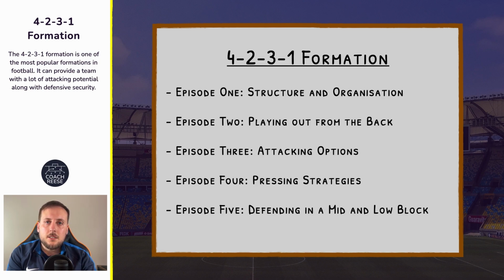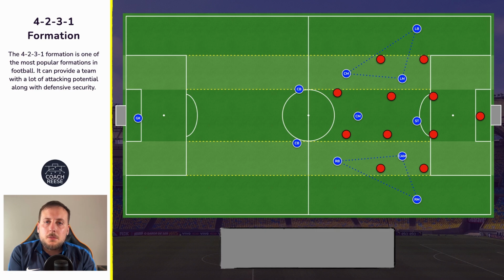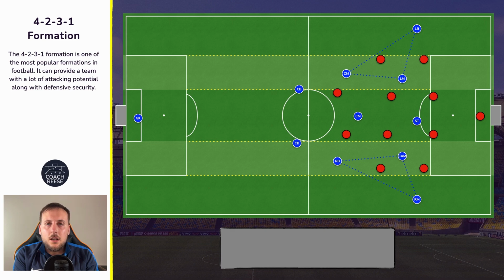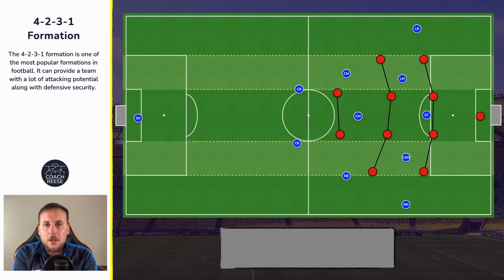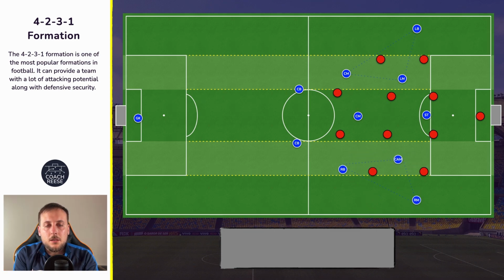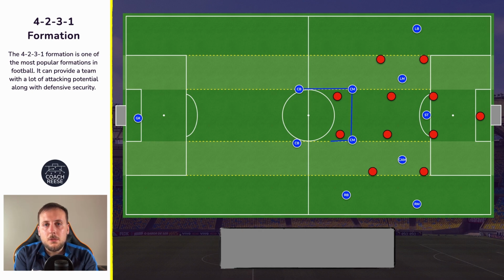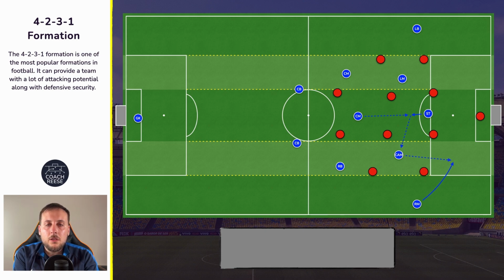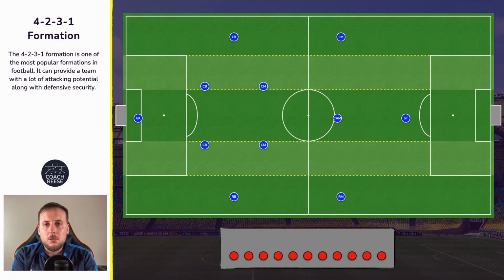4-2-3-1 Formation | Episode 3 | Attacking Options in Football Explained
The 4-2-3-1 formation is one of the most commonly used formations within football. Can provide a team with a lot of attacking potential along with defensive security.

Timestamps:
00:00 - Introduction
00:24 - Attacking Shapes
01:08 - Wide Trios
01:52 - Dual Width
03:25 - Dropping CAM
04:25 - Maintaining Balance
05:09 - Role of the Striker